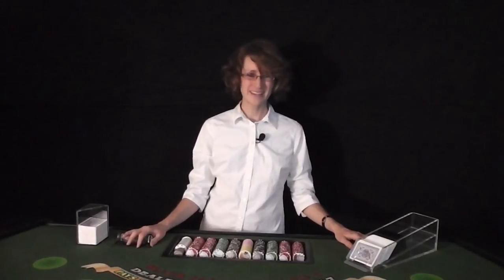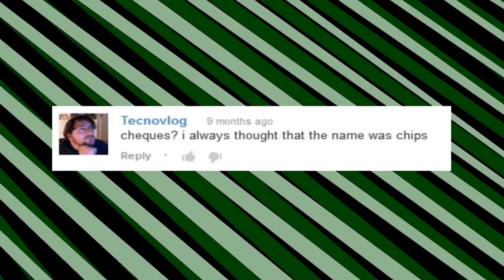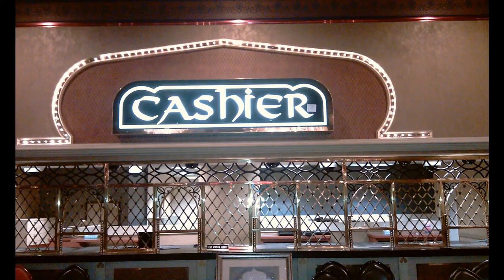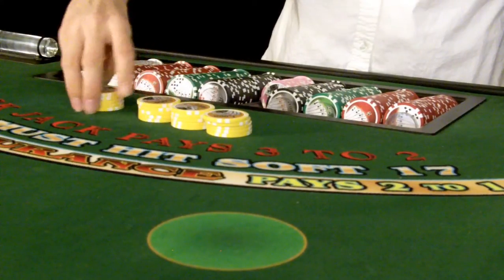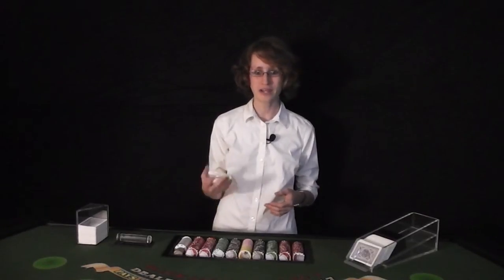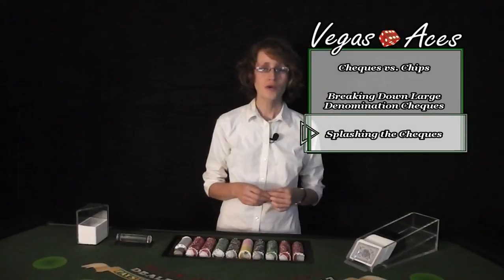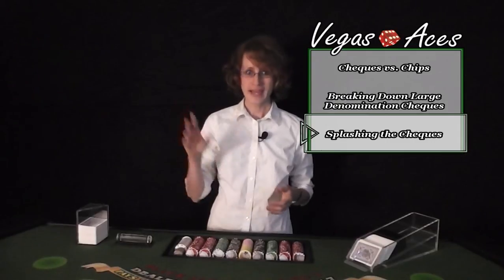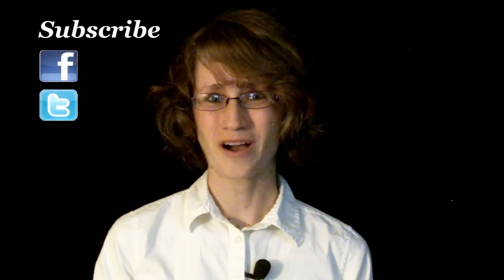Chips Explained: Cheques vs Chips, Breaking Down Stacks & Splashing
Learn the difference between cheques and chips, how to break down a stack of chips, splashing and much more!

TIMESTAMPS
00:00 Cheques vs Chips, Breaking Down Stacks & Splashing
00:45 The difference between cheques and chips
01:39 How to break down a stack of chips
02:54 Splashing the Checks

The multiple clips included in this video constitutes a 'fair use' of any copyrighted material as provided for in Section 107 of the U.S. Copyright law which allows for criticism, comment, news reporting, teaching (including multiple copies for classroom use), scholarship, or research and is not deemed an infringement of copyright in the eyes of the law.